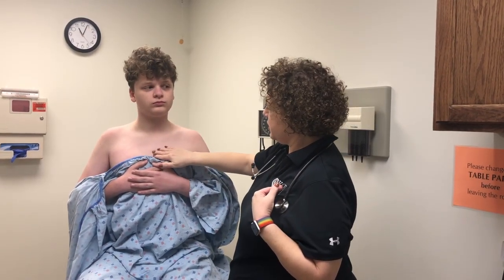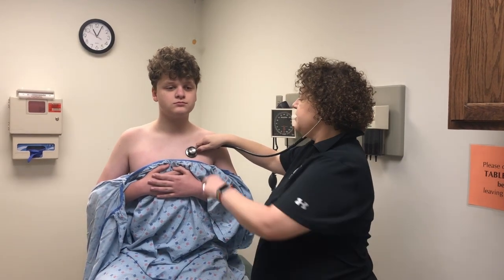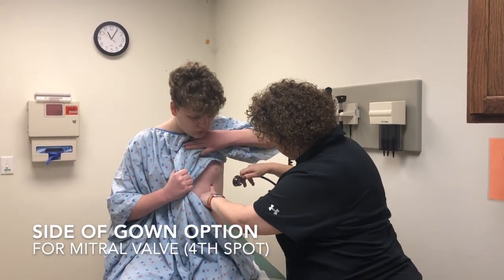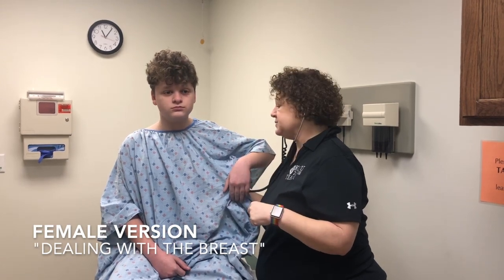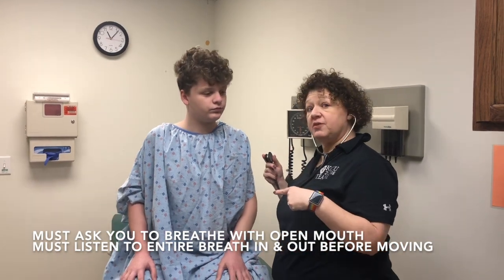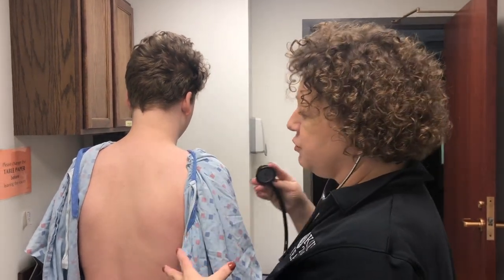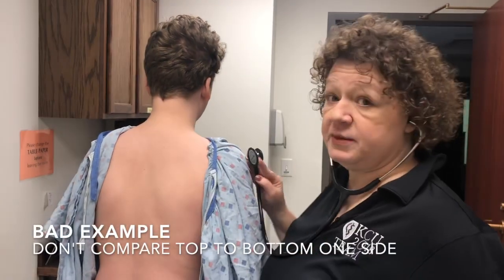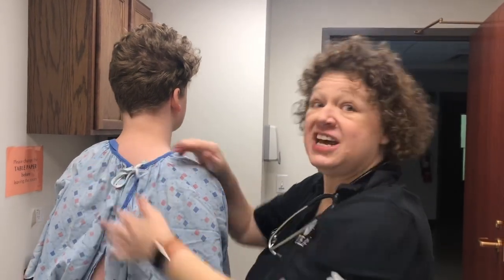Heart and Lung Exam Requirements (SP Training Video Year 3 CSA)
Recorded in 2019, so requirements for exam have changed since then.  Training for SPs at KCU for all non-cardiac, non-pulmonary cases. Students have been taught this way, so viewing this video just reminds them what they’ve been taught, doesn’t give them any unfair advantage in any test situation.